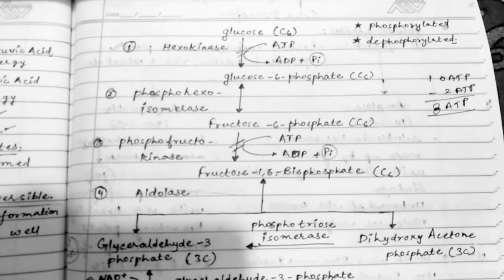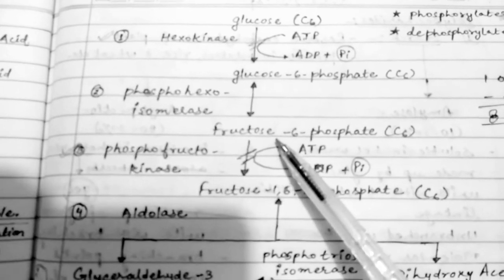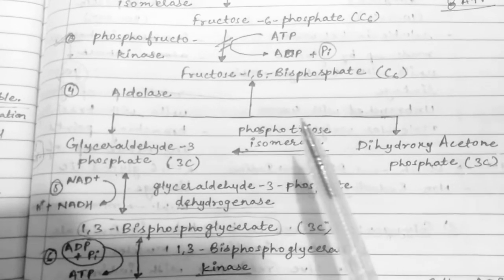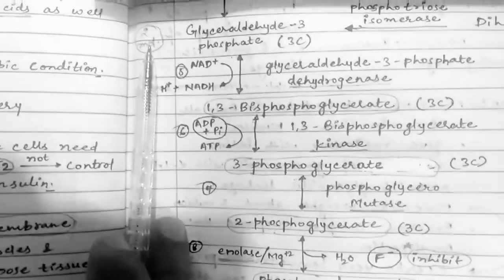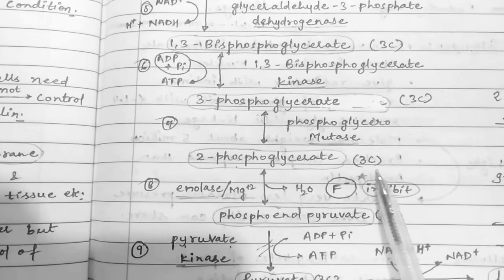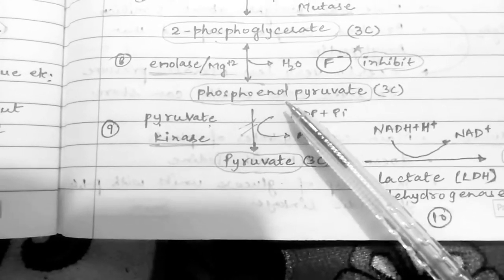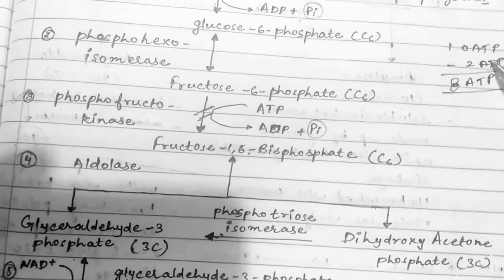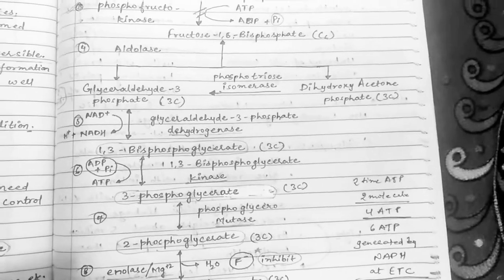Glycolysis_Pathway |lockdown 3.0 on may 3rd|BeReady|HealthySafe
Biochemistry
B.sc Nursing